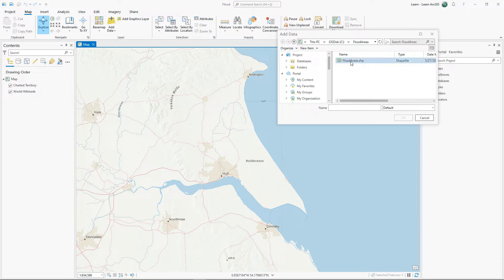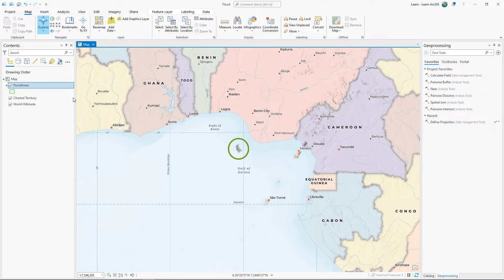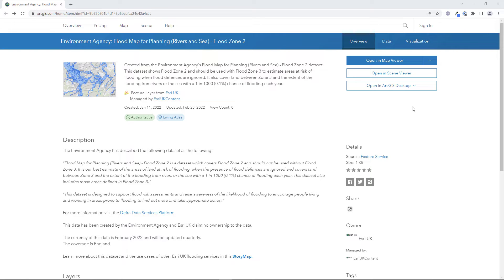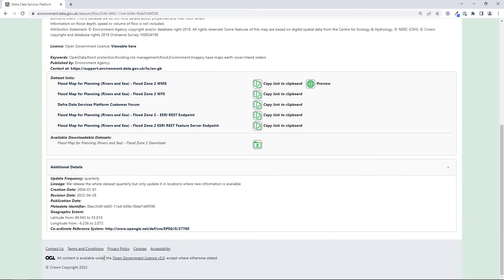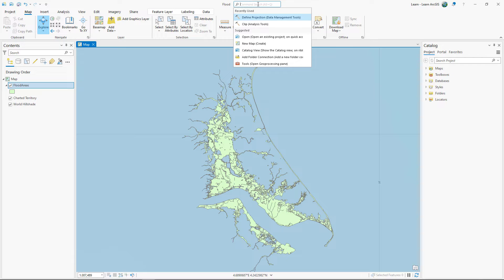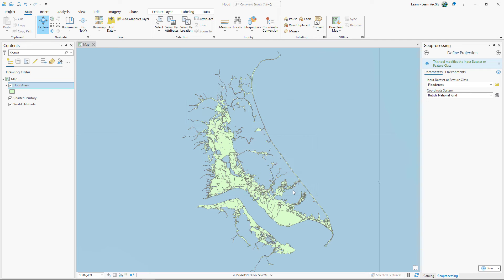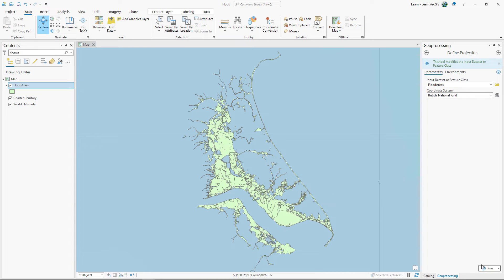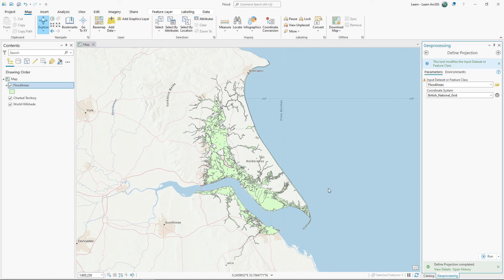Fix data when it appears in the wrong place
In this tutorial, learn how to use the Define Projection tool in ArcGIS Pro to replace missing coordinate system information. To follow along, download the data or read the text version of this lesson at Learn ArcGIS. The data used in this video is from the Environment Agency of the United Kingdom.